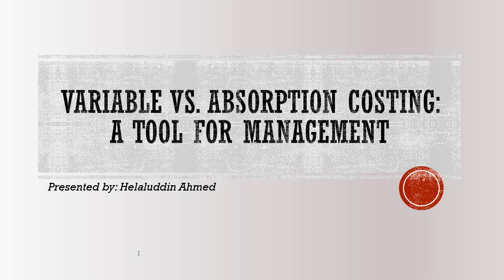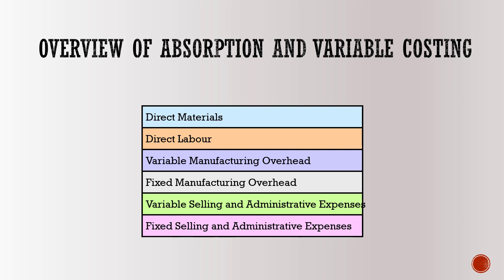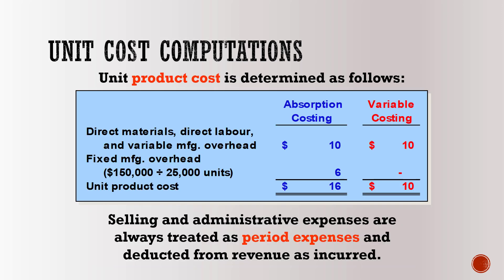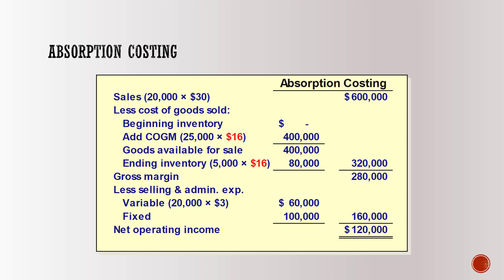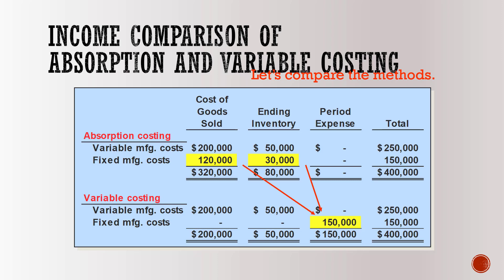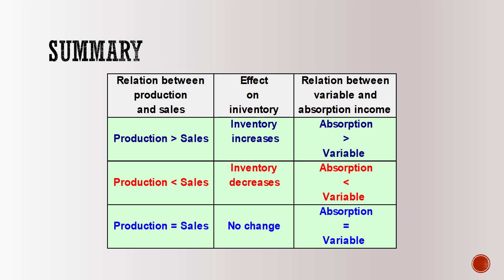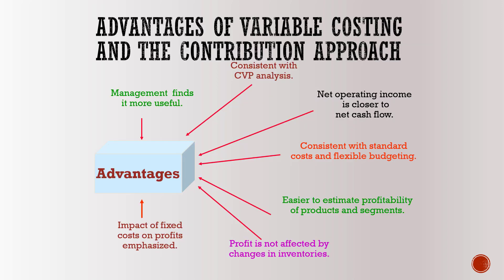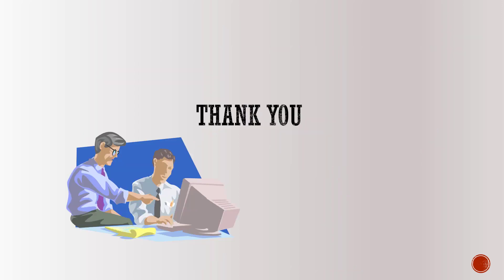Variable and absonbtion costing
Helaluddin Ahmed